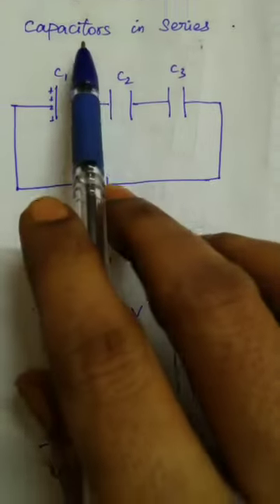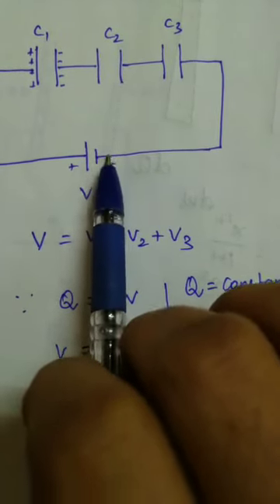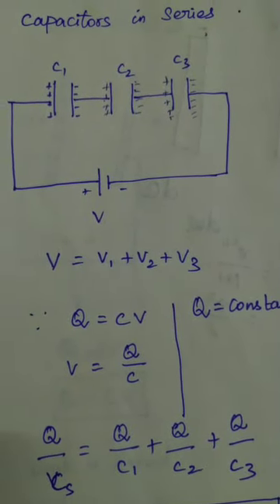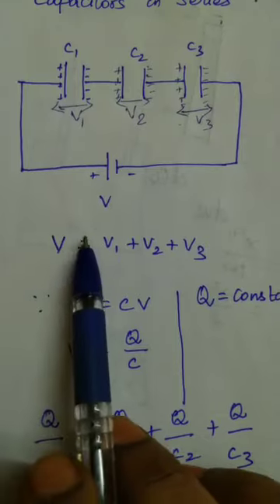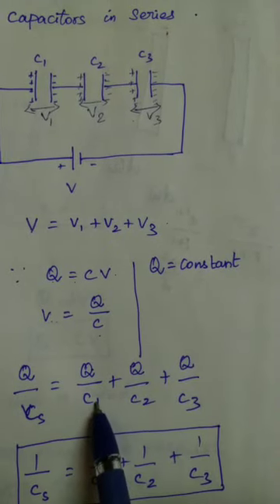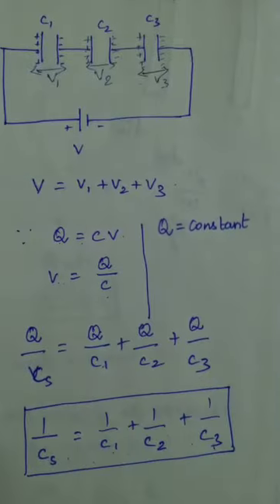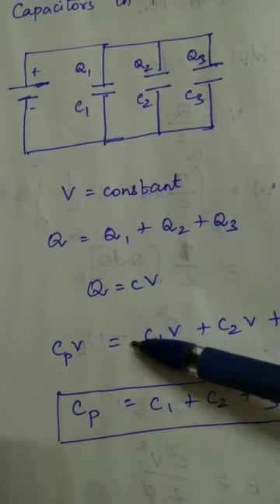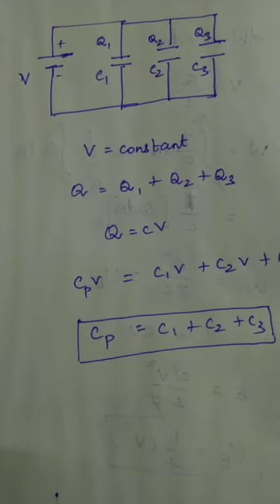Capacitance in series and parallel